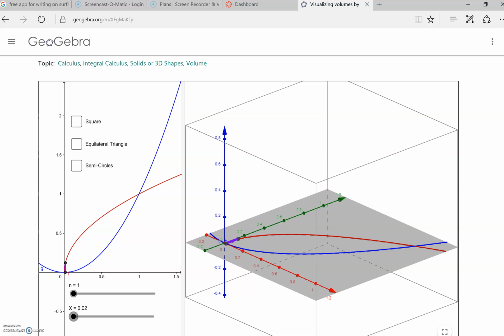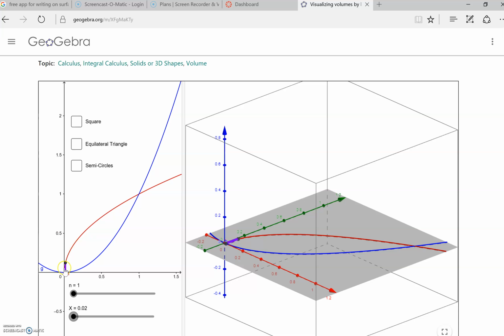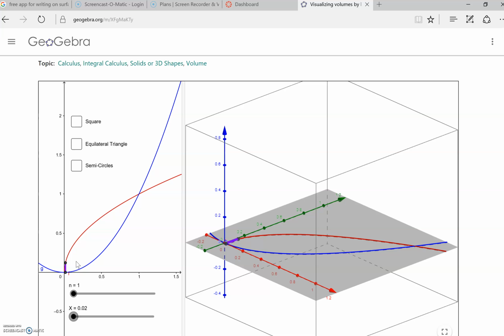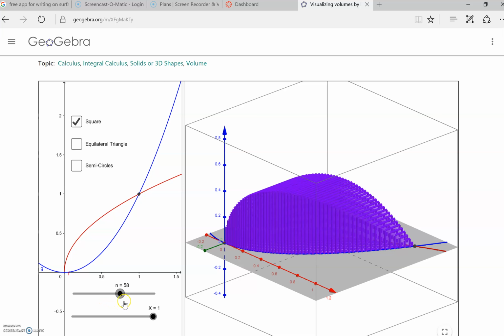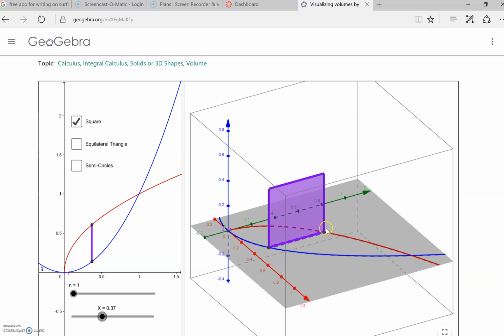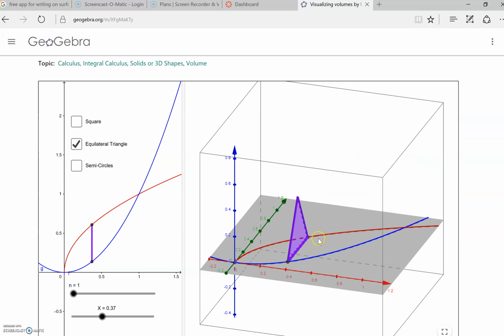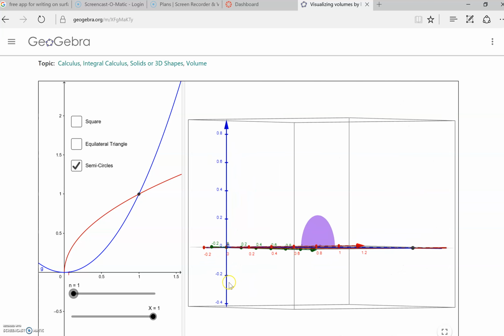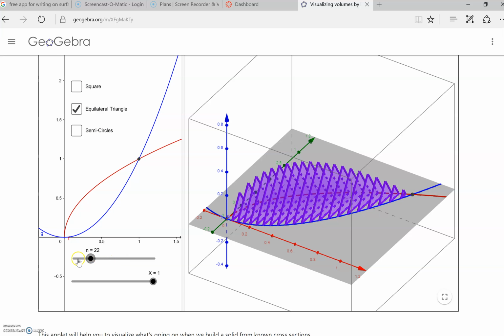math 2302 volume of known cross sections visualization